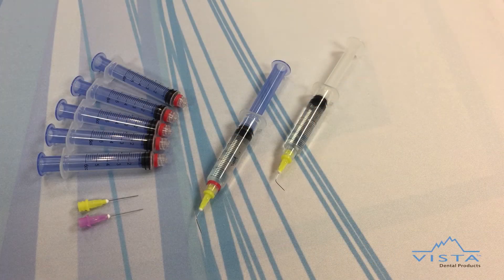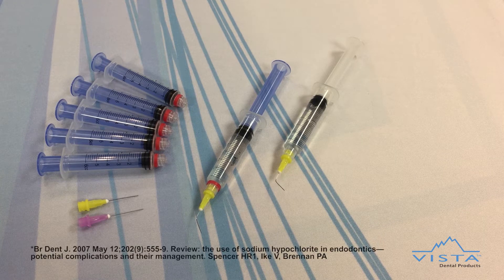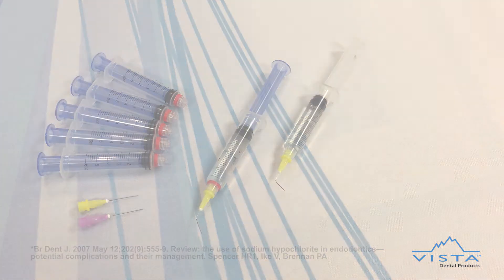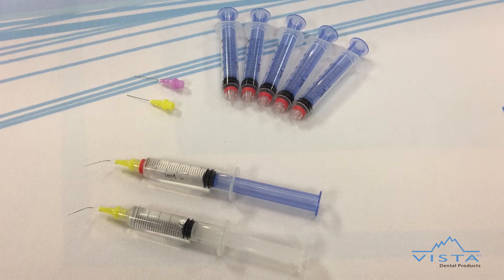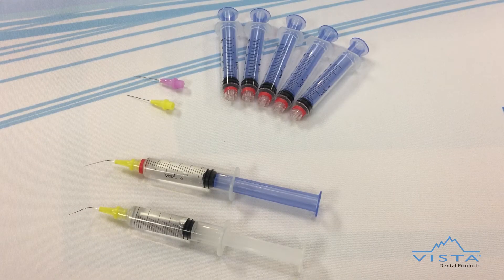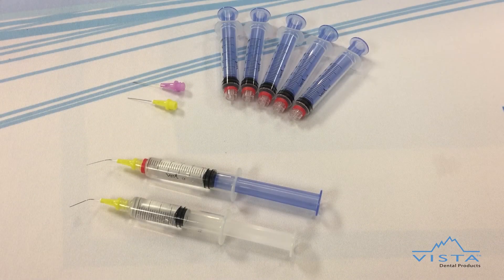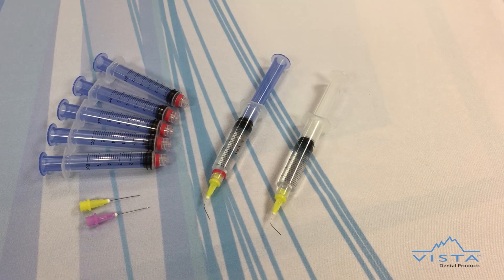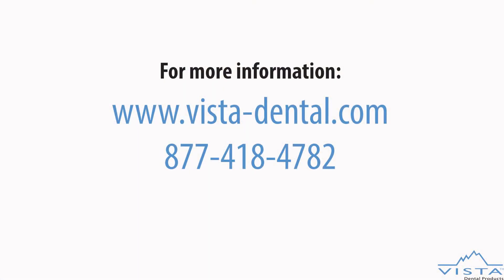Dripless Syringe - Vista Dental Products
Dripless Syringe -- No drip.  No worries. No added cost.
“Accidental spillage of sodium hypochlorite is probably the most common accident to occur during root canal irrigation. Even spillage of minute quantities of this agent on clothing will lead to rapid, irreparable bleaching.”*

Vista Dental Products, the leader in endodontic irrigation, introduces the world’s only Dripless Syringe. These patent pending syringes feature anti-drip technology, greatly reducing the risk of bleach stains, damage to skin, eyes and oral mucosa, and cost no more than a standard irrigating syringe!

Features a unique color coded plunger to quickly identify NaOCL, and color coded ring for improved visibility in magnified fields.
The Dripless Syringe is another example of Vista Dental’s dedication to more safely and effectively achieve endodontic success.

*Br Dent J. 2007 May 12;202(9):555-9. Review: the use of sodium hypochlorite in endodontics—potential complications and their management. Spencer HR1, Ike V, Brennan PA.